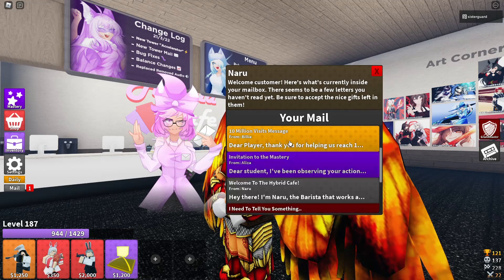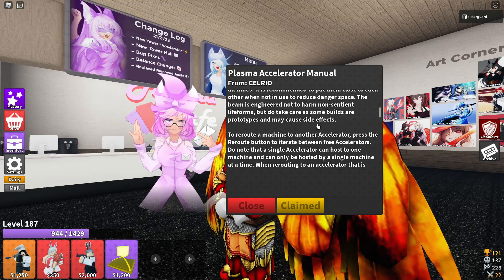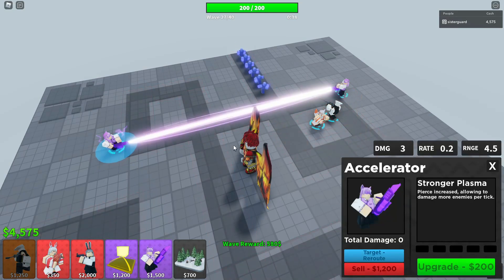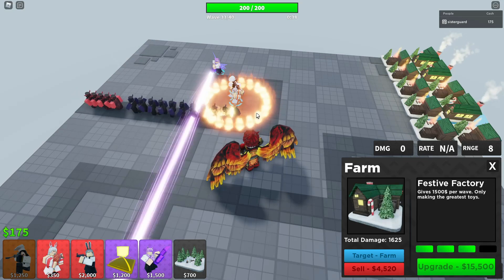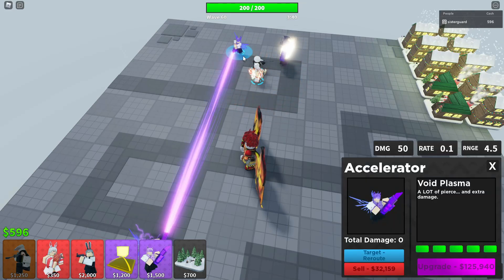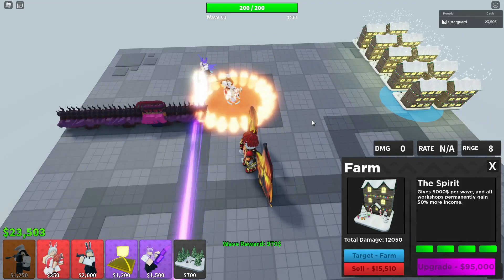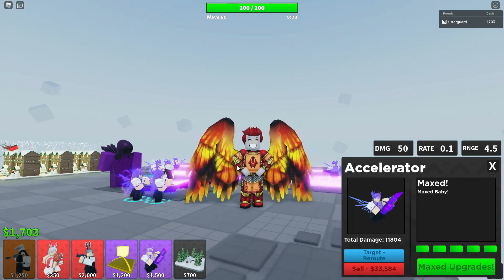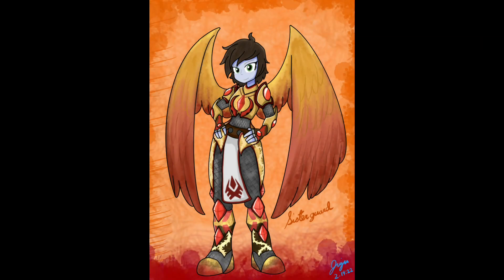Accelerator Unit in Arena Tower Defense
The newest unit the Accelerator has arrived to arena tower defense I wanted to go over how to get it and some tips and tricks on how to use it.

My links